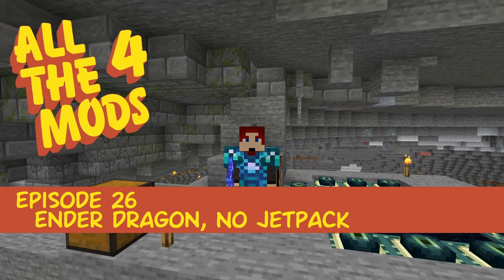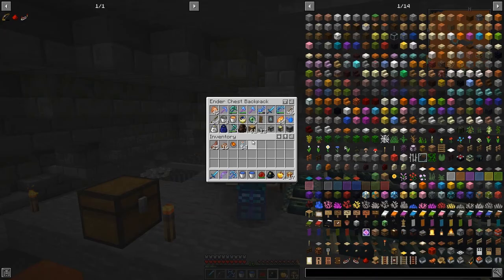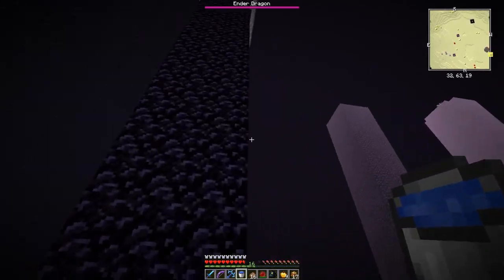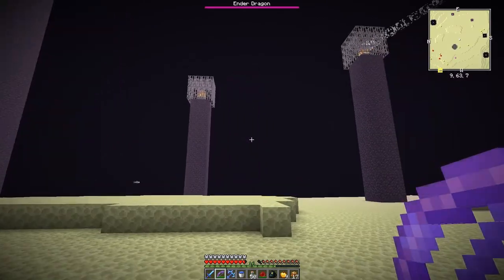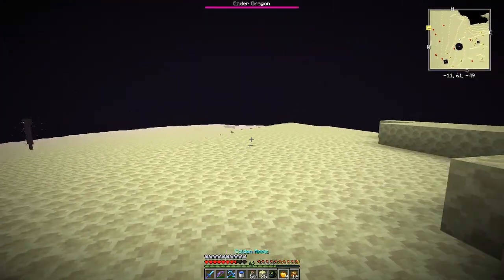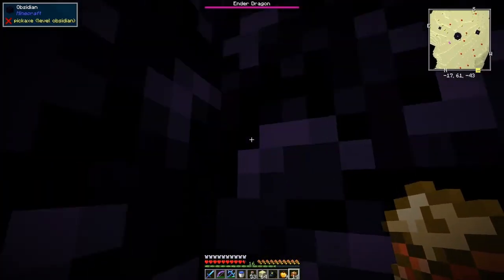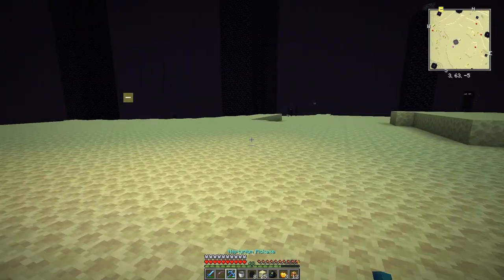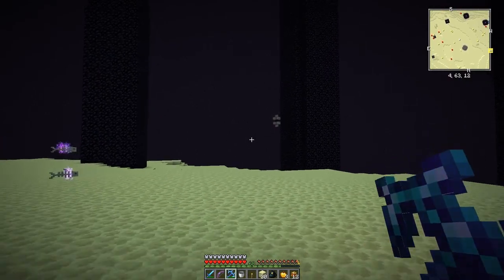All the Mods 4 #26 - Ender Dragon, No Jetpack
This episode we fight the Ender Dragon the hard way. It is way too easy using a Jetpack, so we fight the vanilla way with a few tricks up our sleeves.

This video is my twenty-sixth episode of All the Mods 4, version 0.3.0.
- spawn far from main island
- fight the dragon
- collect ender air and dragons breath